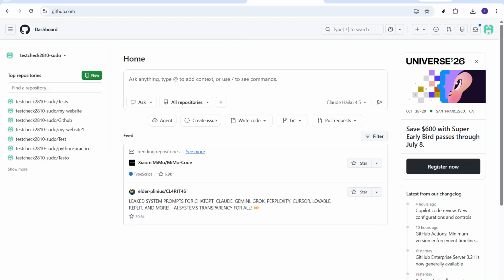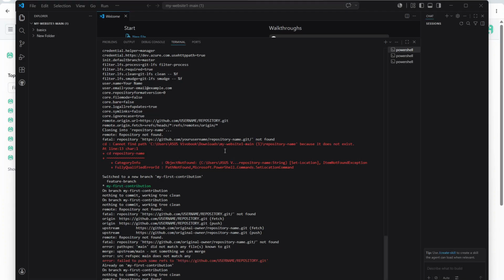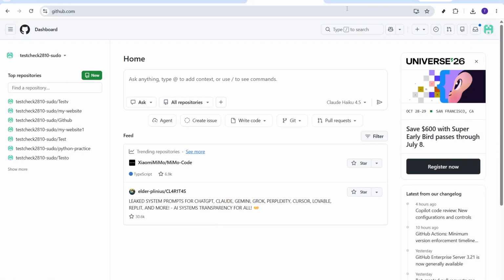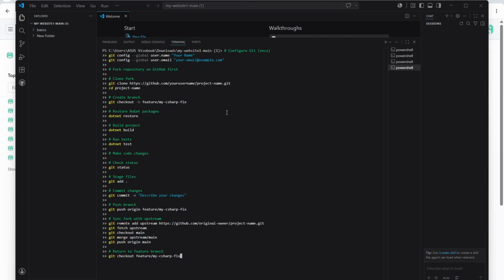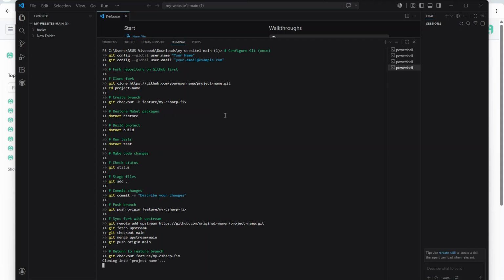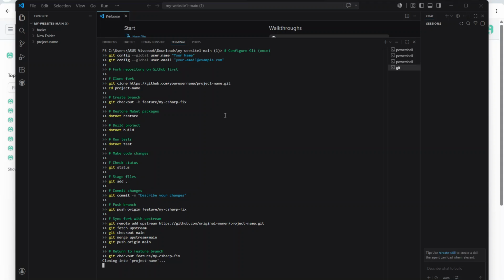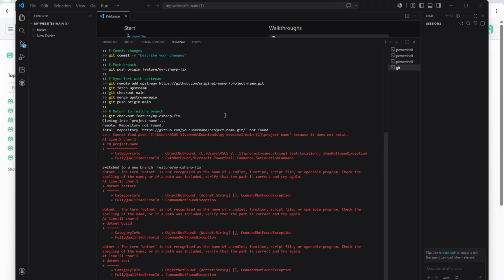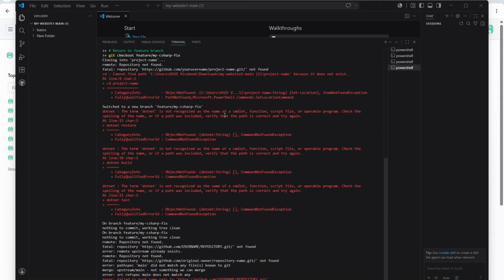How To Contribute To A GitHub Open Source Project C+